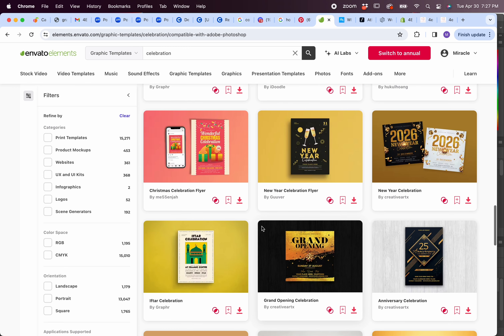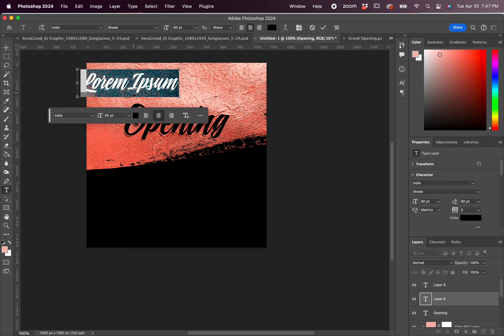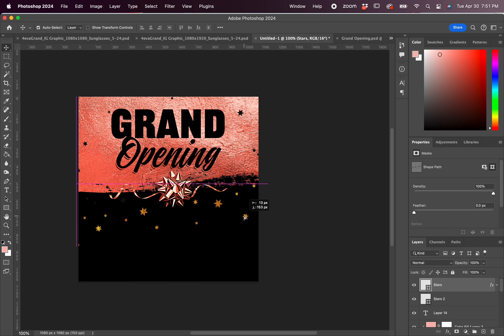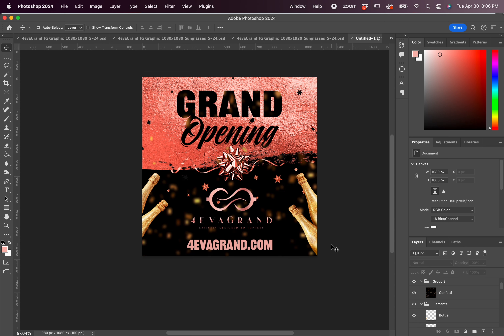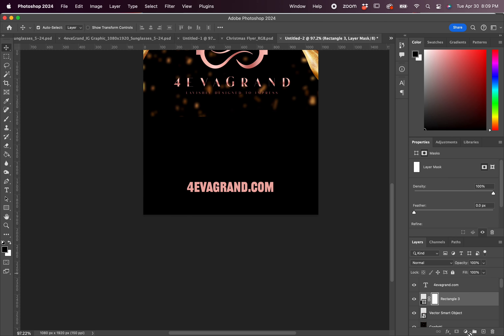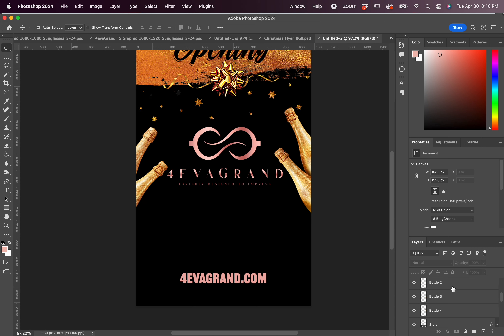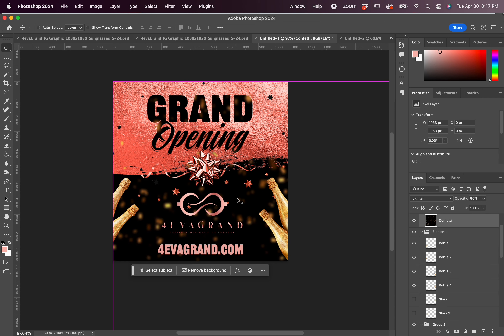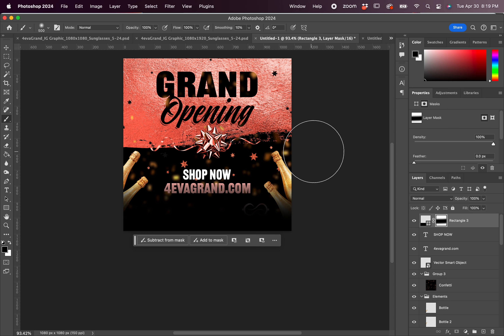Design With Me in Adobe Photoshop | Day In The Life Of A Graphic Designer | Just Miracle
Hi! It's been a minute! Watch me design some graphics for social media in Adobe Photoshop! I'm really happy with how it turned out! Let me know what you think of the finished product in the comments! I really hope you enjoyed this video!